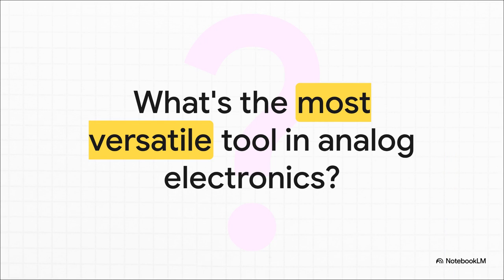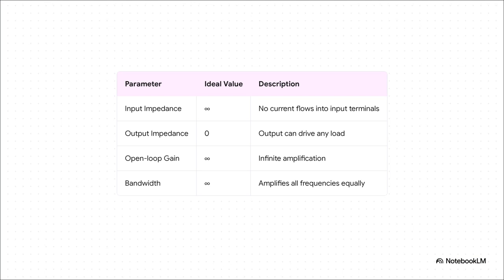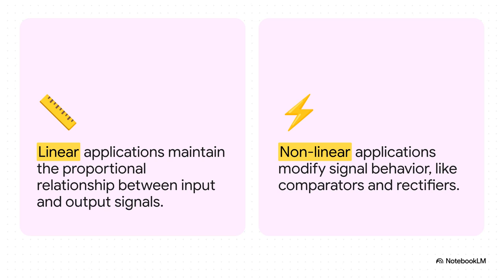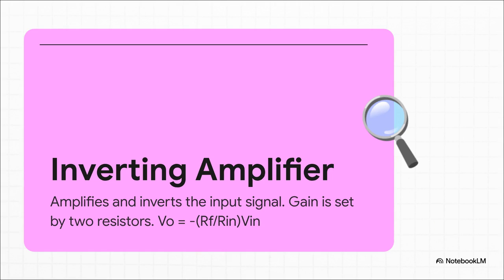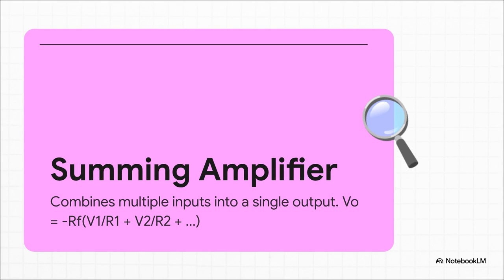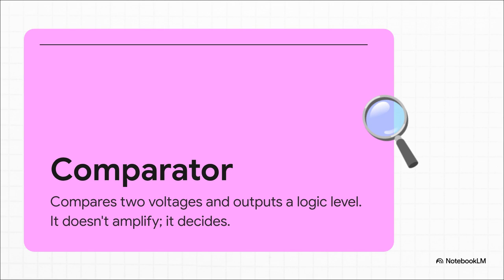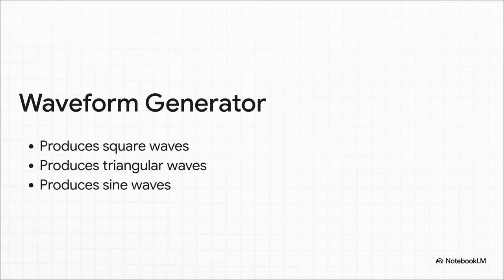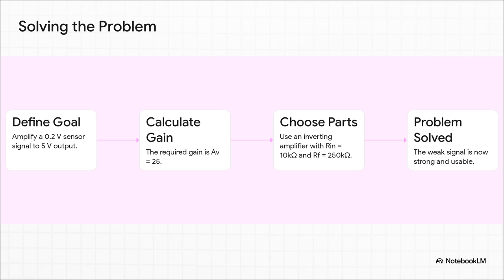Operational Amplifiers (Op-Amps) Explained | Formulas & Applications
Everything you need to know about Operational Amplifiers (Op-Amps) in one chapter excerpt! 📘 From ideal characteristics to practical linear (amplifiers, integrators) and non-linear (comparators, rectifiers) applications.

This isn't just theory—it's a full learning package with learning objectives, lab activities, sample problems, and an assessment rubric to help you design, analyze, and test real op-amp circuits. Get the formulas and the framework for circuit mastery!